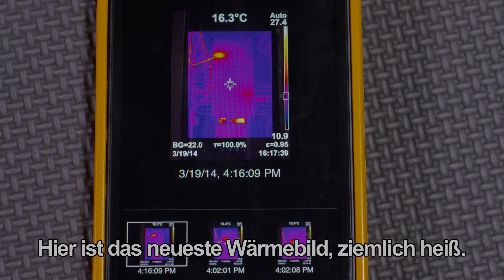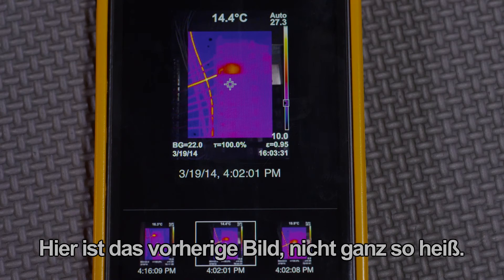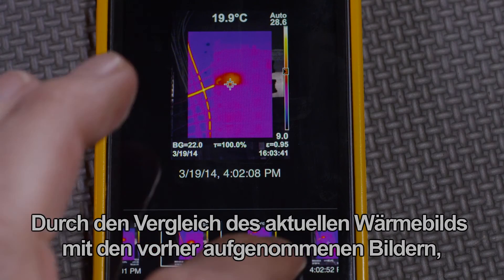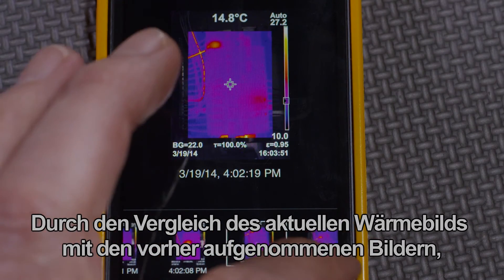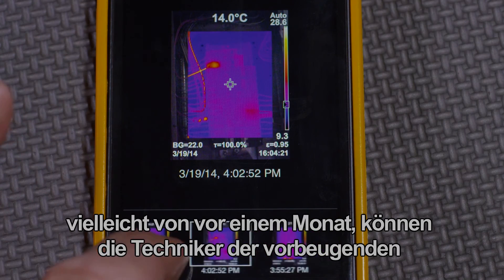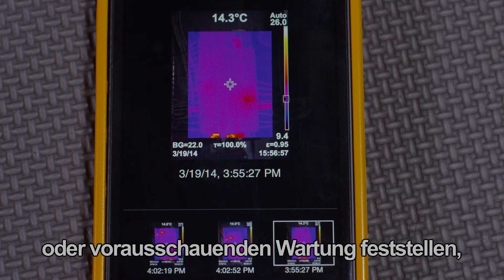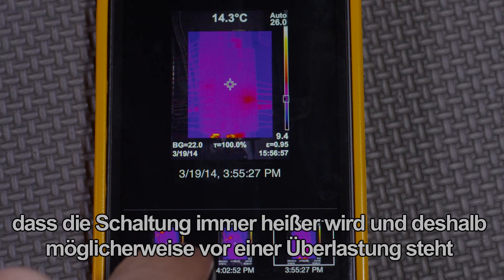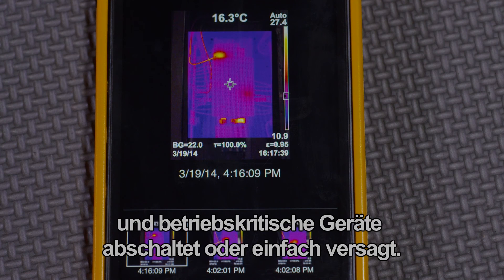Vorausschauende Instandhaltung mit der Fluke Connect™-App durchführen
"In diesem Video erfahren Sie, wie Sie mit der Fluke Connect™-App vorausschauende Instandhaltung durchführen.